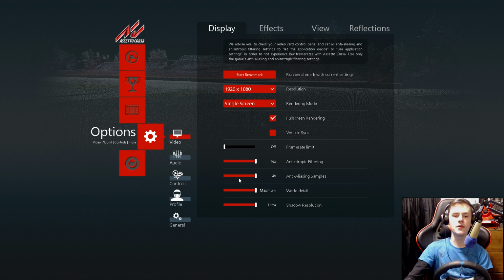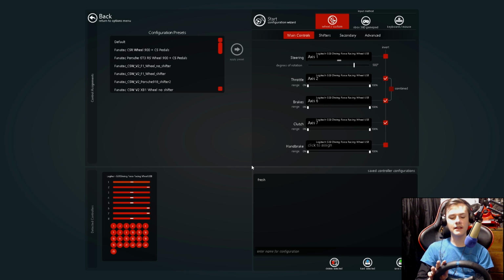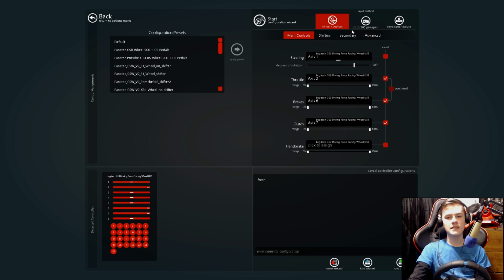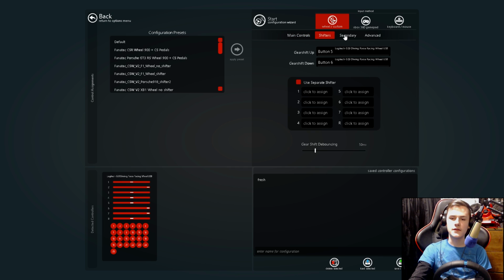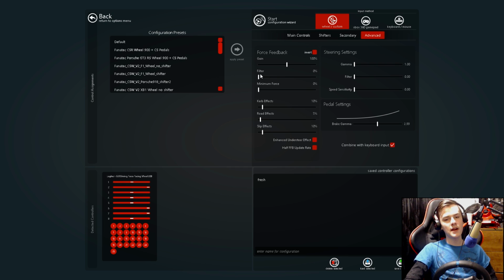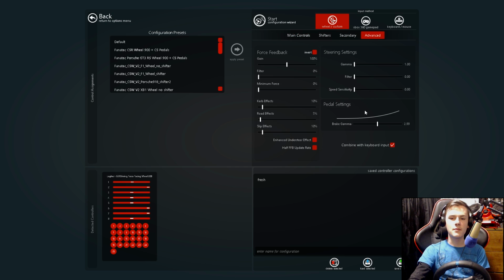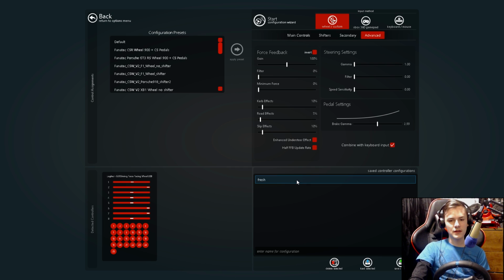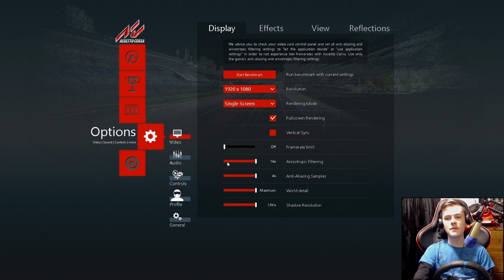G29/G920 Assetto Setup Guide - how to stop wheel wobble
2 years later after getting a bunch of feed back in this video i have came to the conclusion that there is no best setup. I’ve helped many people through  problems and what it really comes down to is learning what all the sliders and options mean and do so you can fine tune your wheel to your specific setup. I know it’s a pain in the ass but if you want the most out of your wheel it’s just what your gonna have to do.